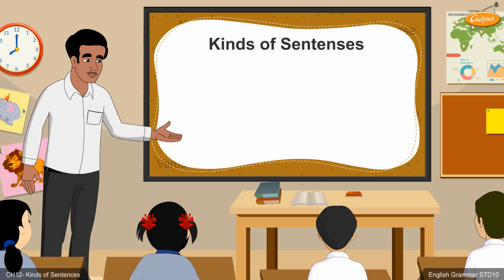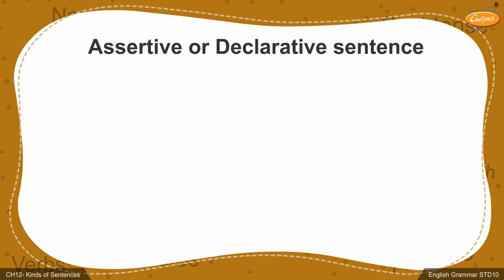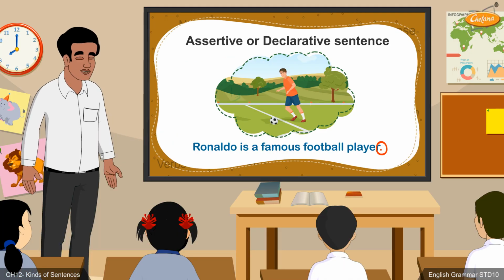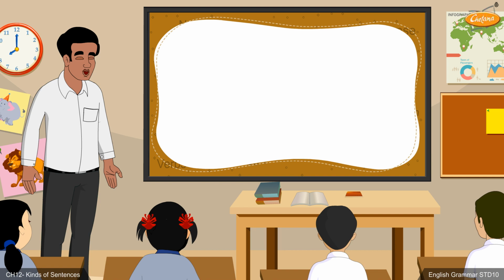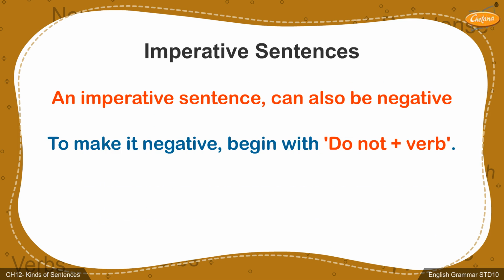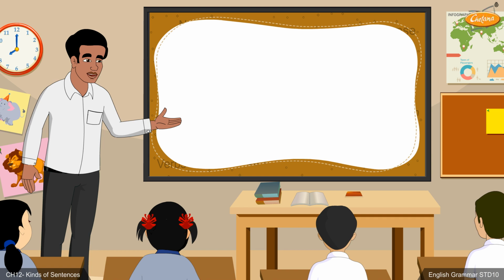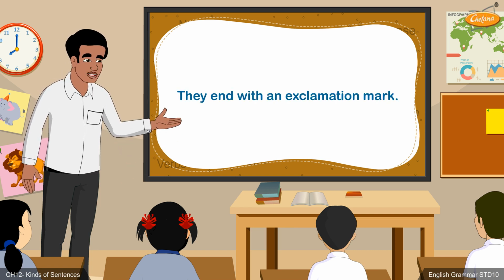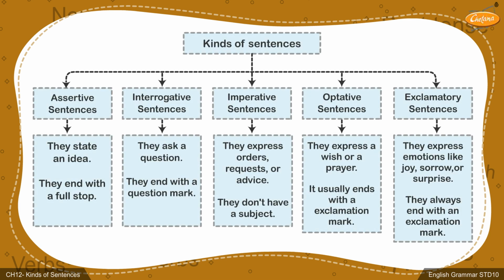CPEG10 GR CH12 Kinds of Sentences